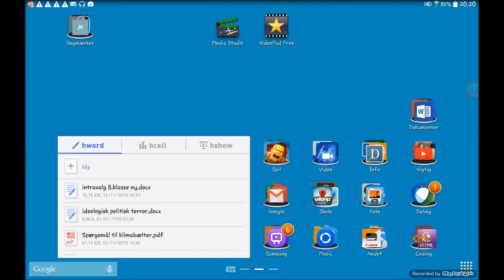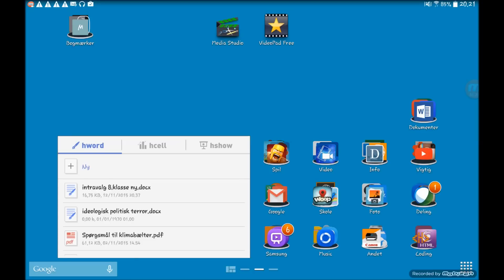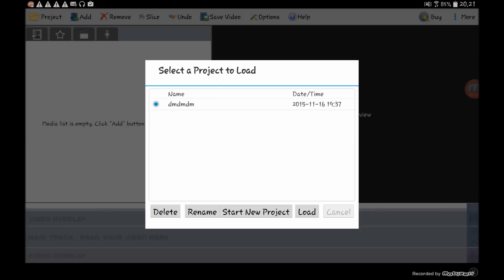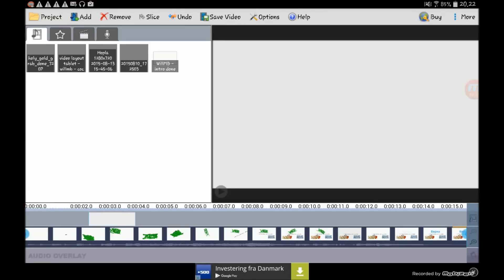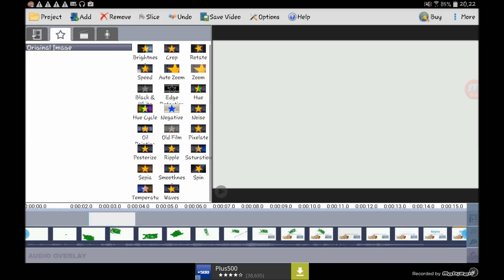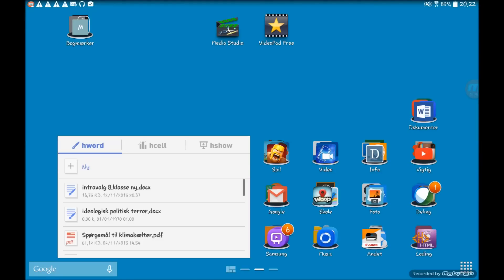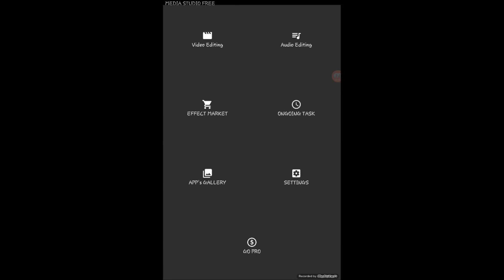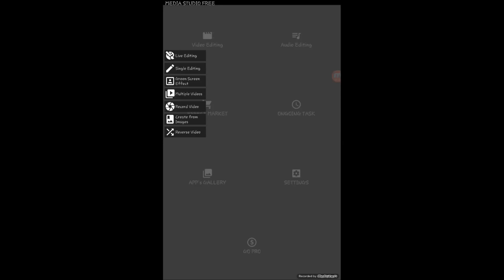How to green screen on android 2016 | IT Overview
EVERY WEEK I GIVE A SHOUTOUT TO THE PERSON WHO COMMENTED WITH THE BEST/NICEST COMMENT OF THE WEEK IN MY VIDEOS! :D

ALSO... LET'S SEE IF WE CAN HIT 500 SUBS BEFORE THE 12/5-16 / 12TH OF MAY 2016. - That's our next milestone.

In video video I'll show you the best green screen app android

- How to do green screen effect on android 2016 / best green screen app for android 2016
- chroma key android
2016

My name is William and I'm from IT Overview.
anyway..

apps here!